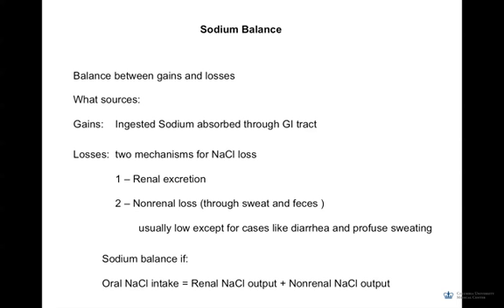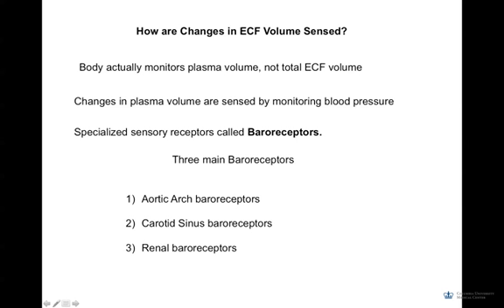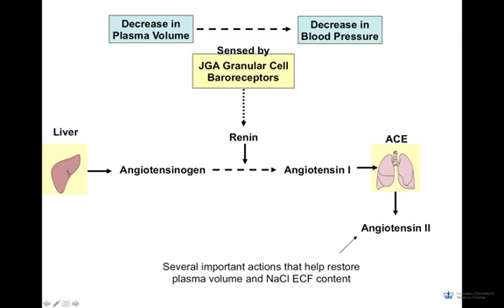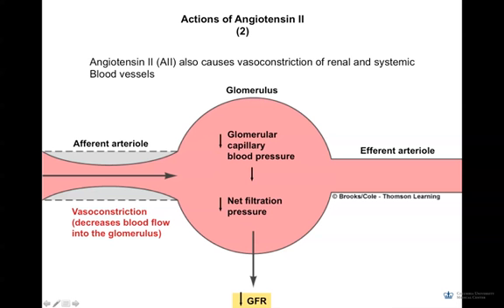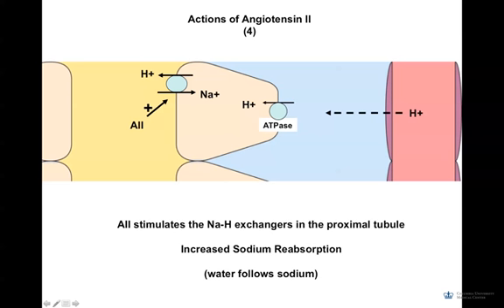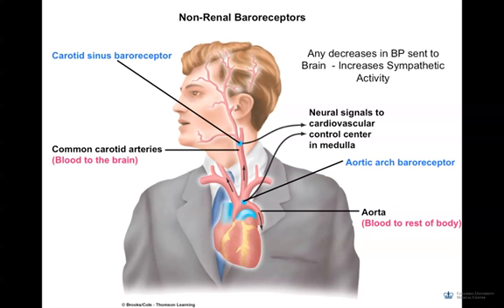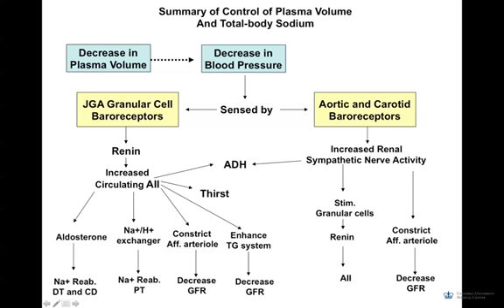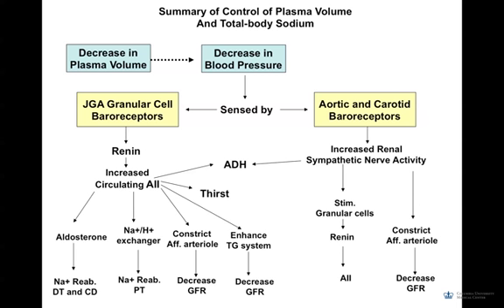Renal Physiology at home Lecture chapter 7